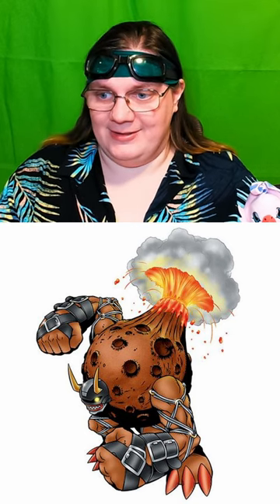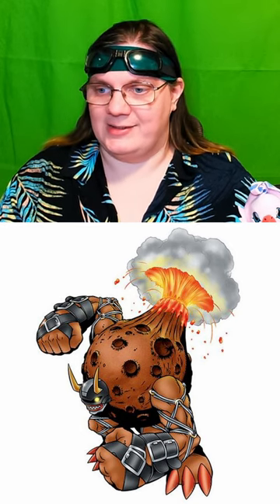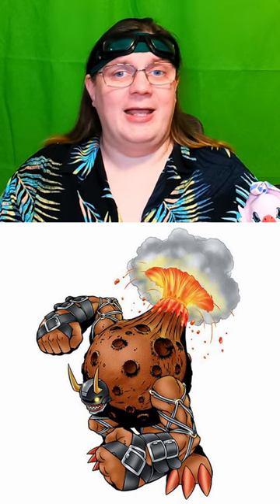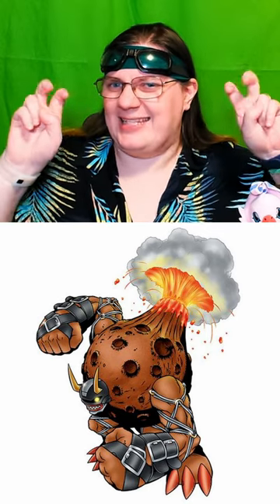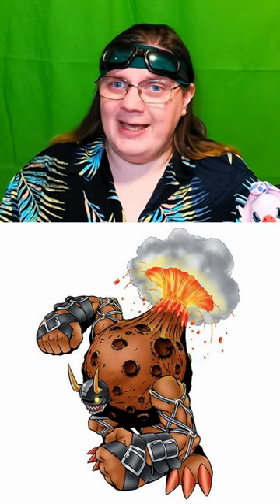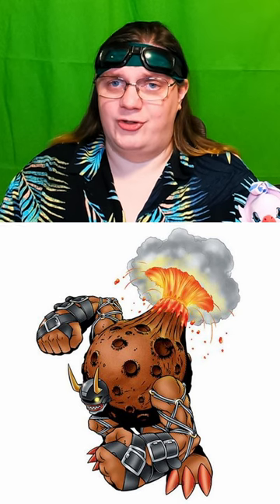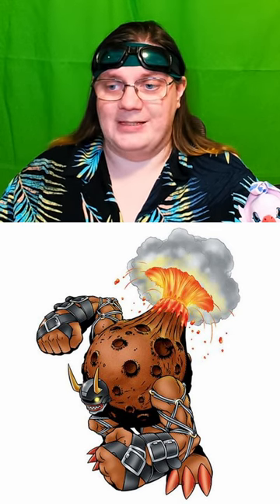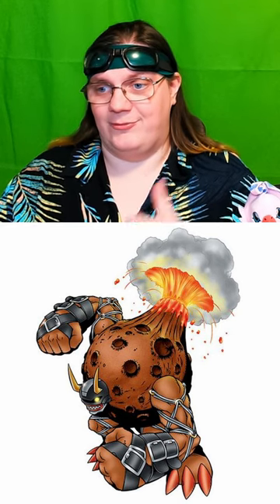AncientVolcamon | Daily Digimon Review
Here are my Thoughts on AncientVolcamon!

Visit me on Twitch, Live every Friday, Saturday, Sunday and Monday at 11am PDT, 2pm EDT, 8pm CEST